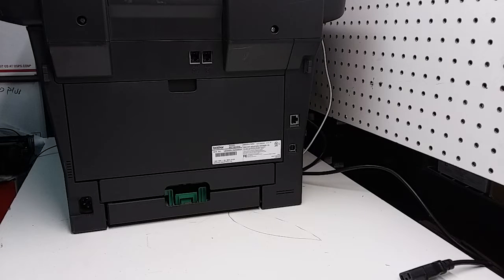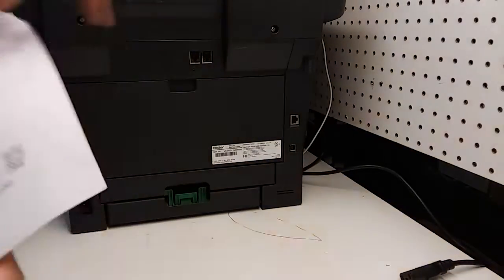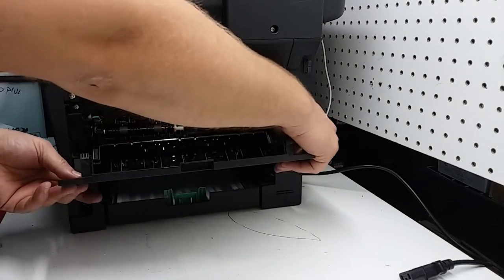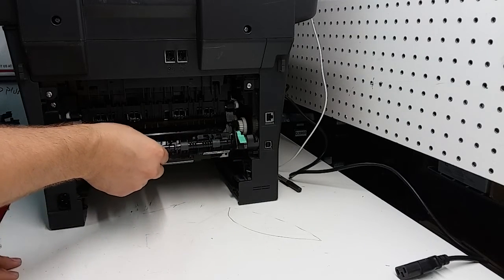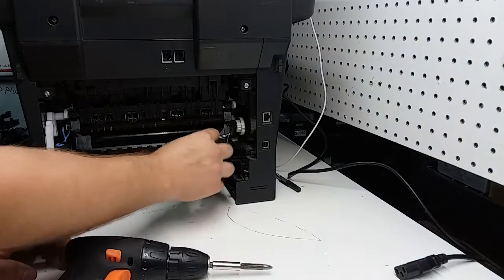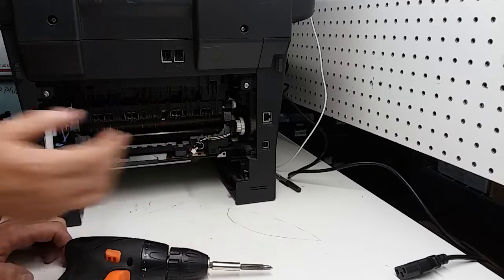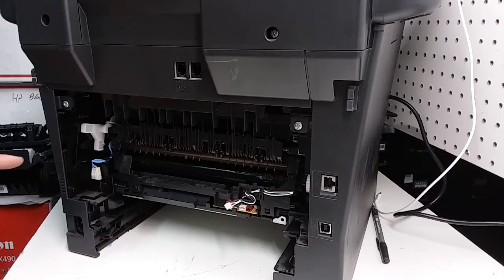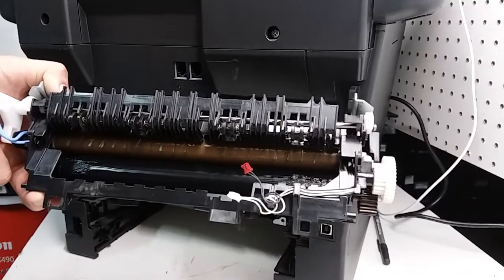How to replace fuser unit Brother MFC-8810DW MFC-8710DW MFC8510DN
If your fusing unit has gone bad, it is not so hard to replace it. I recommend replacing just the sleeve and the roller to save money. Fuser cost is around $150-$200. You can get a set of 1 sleeve and 1 roller for approximately $30 on Ebay.

After you replace or fix the fuser, you must reset the fuser life to 100%:

Our eBay store:

Check out this awesome platform we use to invest our spare change!
Just for signing up get $5 in your acorns account and watch it grow!